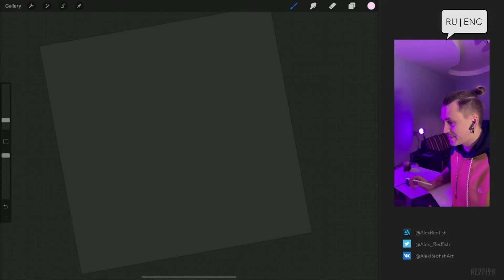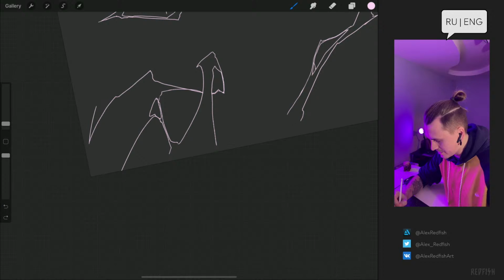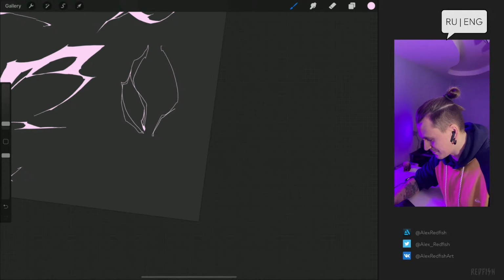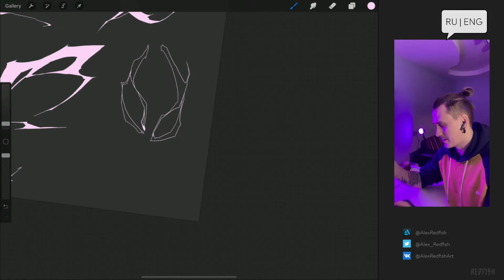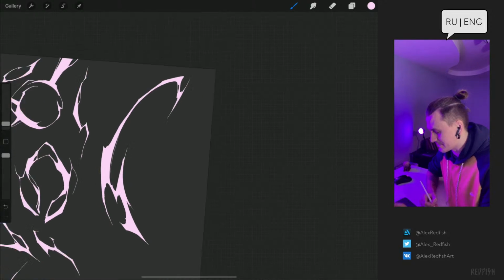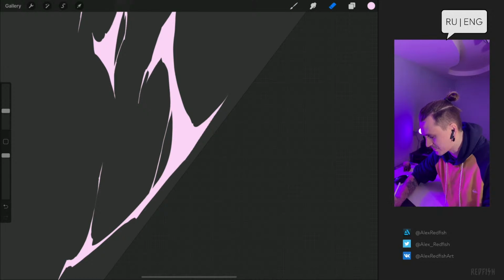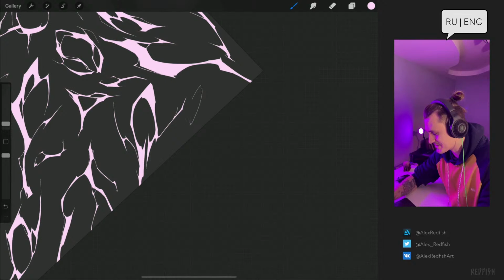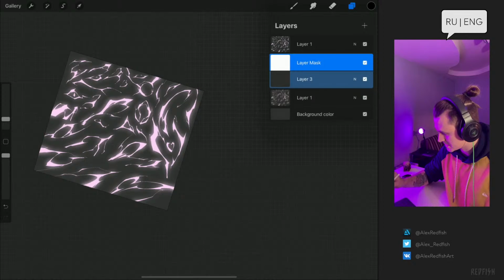Lightning FX Concepts | Procreate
Doodling electricity FX.